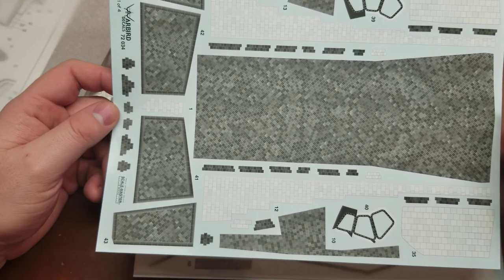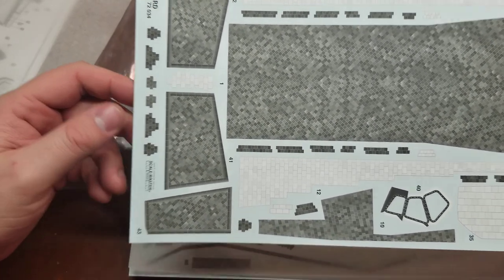Warbird Decals 1/72 Space Shuttle Tiles Decal Sheet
This is an "Out of the Package" review of the Warbird Decals Sheet 1/72nd Space Shuttle Tiles decal sheet for the Monogram 1/72 Shuttle.